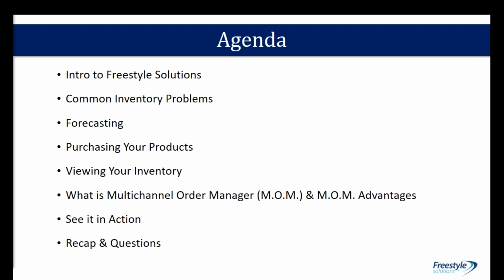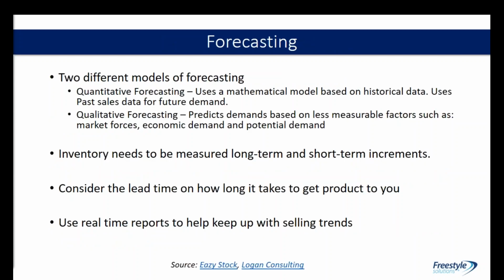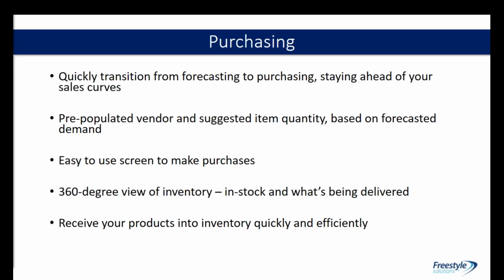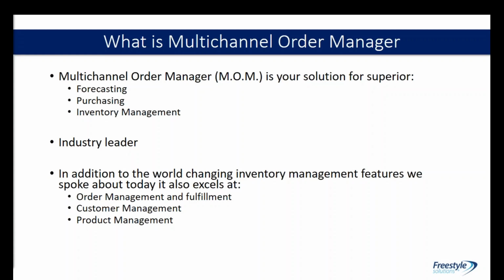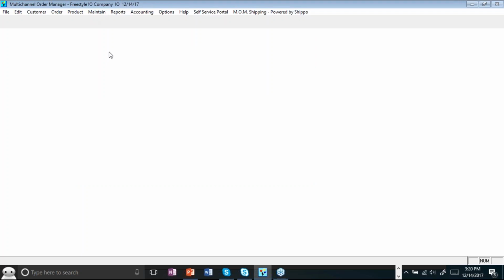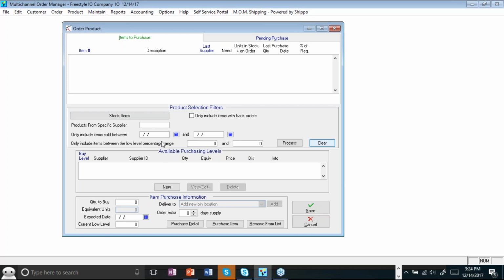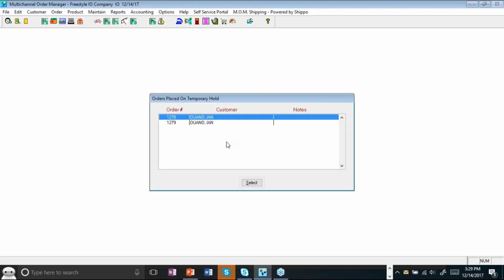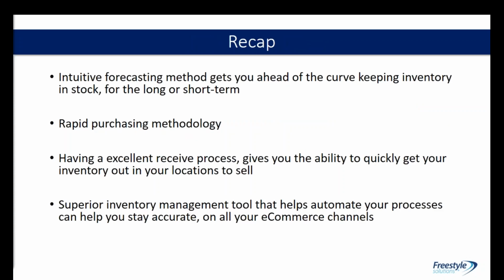Properly Manage Inventory with Freestyle Mulitichannel Order Manager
Manage your inventory more quickly and easily using M.O.M., the leading omnichannel inventory management system from Freestyle Software.